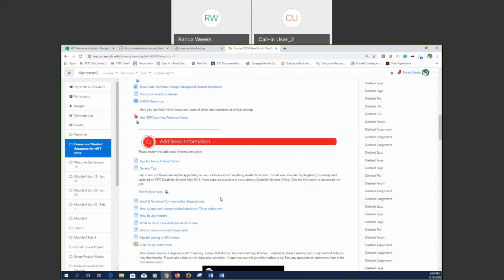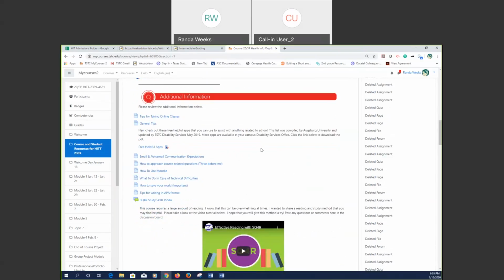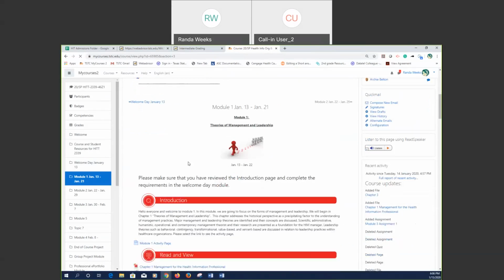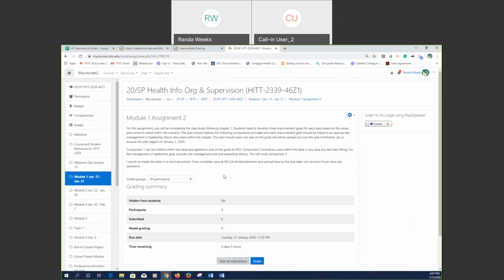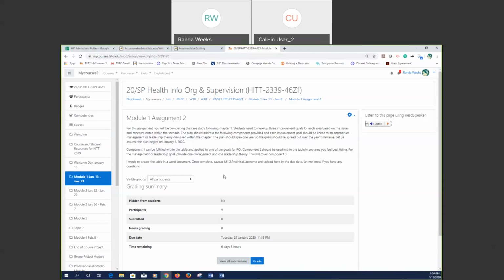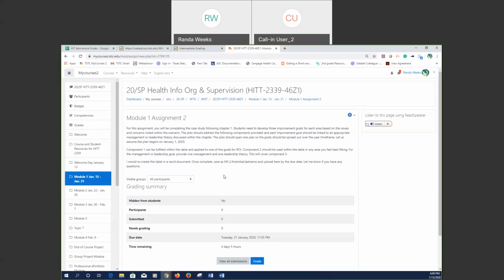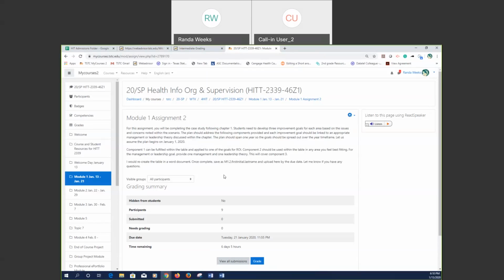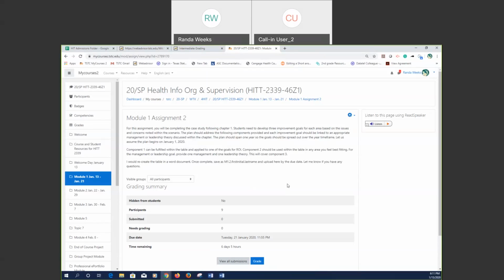HITT 2339 HITT Meet and Greet SP 20